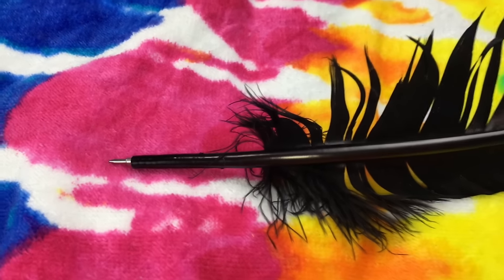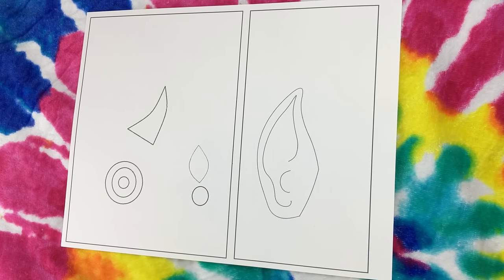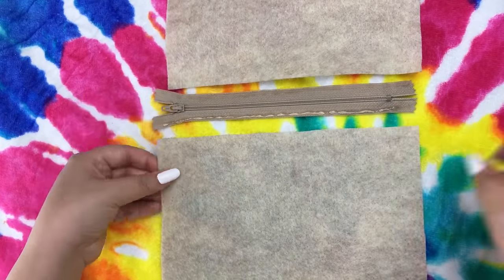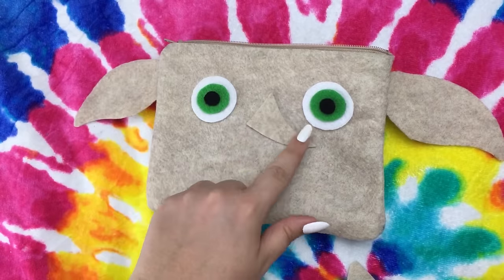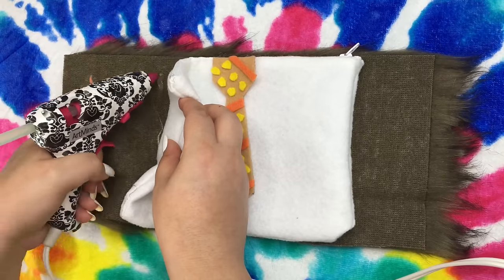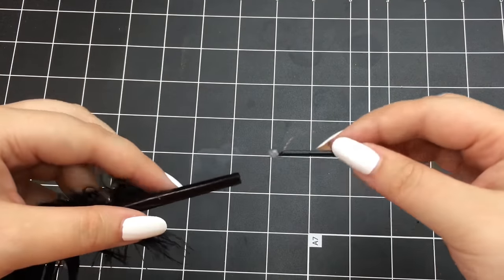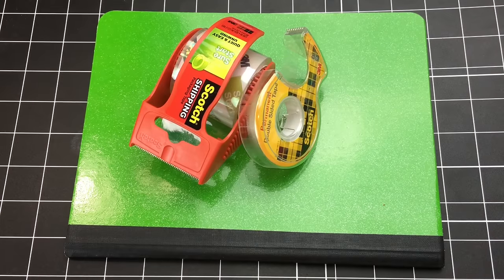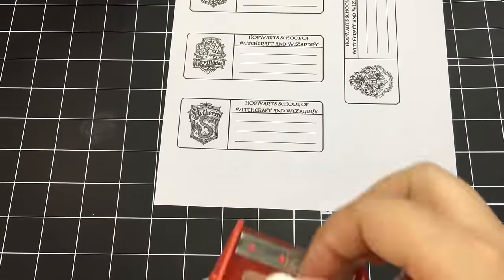DIY Harry Potter BACK TO SCHOOL | 2 Pencil cases/bags (NO SEW) + Feather pen + Labels for notebooks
Materials:
Dobby bag -
White, green, black, cream, and sandstone felt fabric
Scissors
Hot glue gun + glue sticks (or fabric glue or sewing shizzzz)
7in zipper in a shade close to Dobby's skin tone
Hagrid bag -
White, orange, yellow, and tan felt fabric
Fur (my fur was 9inx12in)
7in zipper in white
Feather pen -
Feather
Ink refill (or steal that shizzzz from a pen you already own)
Scissors
Hot glue gun + glue sticks
Labels -
Regular printing paper
Printer
Scissors
Packing tape and double sided tape (or sticker paper)
Notebook of choice

If you try this out hashtag (potterthings) on Instagram so I can see and possibly feature you on my potterthings Instagram!

P.s. I do not tolerate rude comments. I'm not a perfect person so don't expect me to do things perfectly.